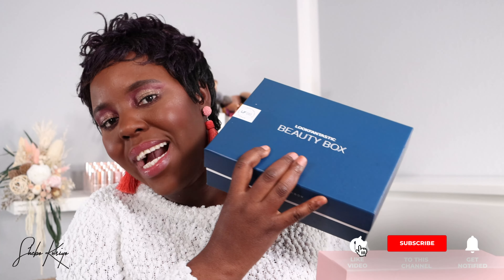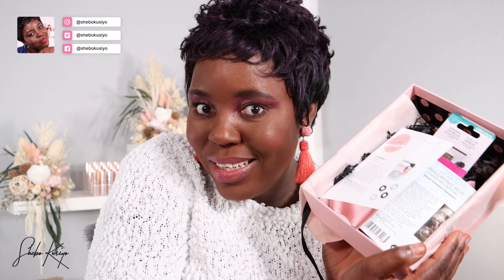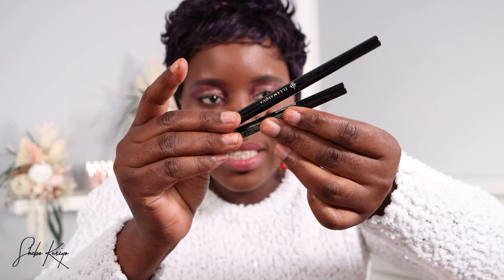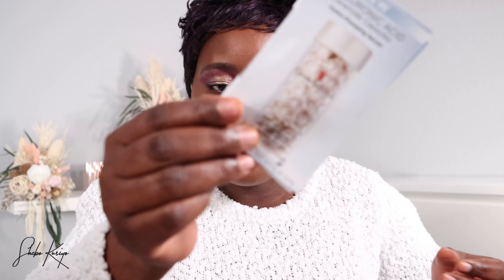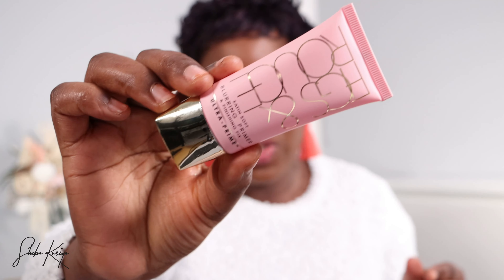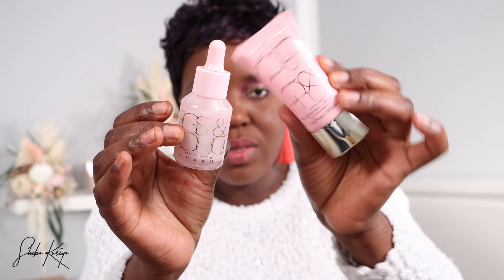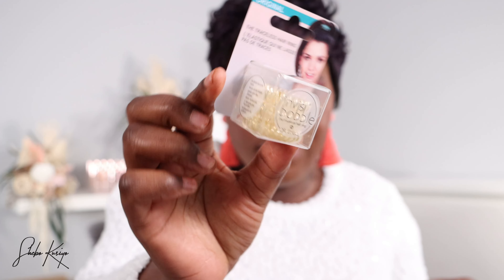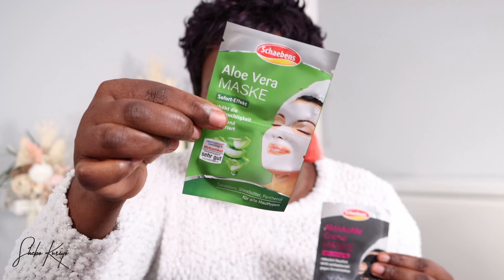GLOSSYBOX DECEMBER 2021 // MOONLIGHT GLOW EDITION "BOX SNEAK PEEK" + November Box Unboxing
WOW!!! GLOSSYBOX DECEMBER 2021 // MOONLIGHT GLOW EDITION "BOX SNEAK PEEK" + November Box Unboxing.

GLOSSYBOX
Become a glossy and save a little with my code

Join Lookfantastic and use my code